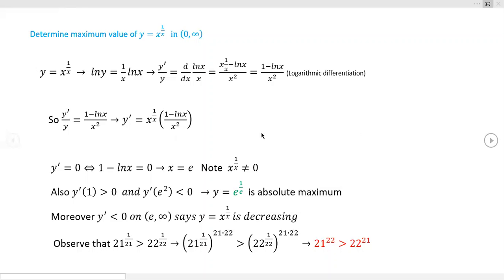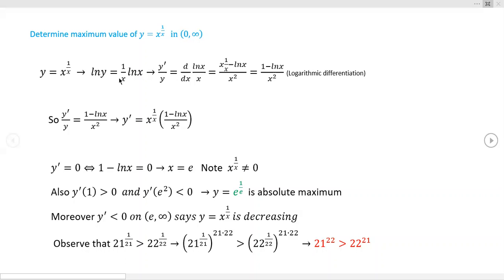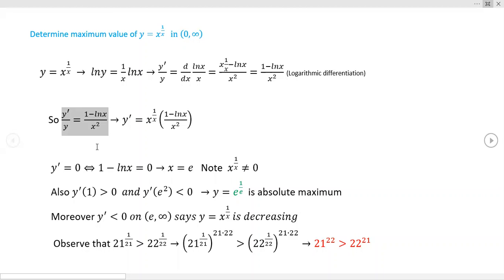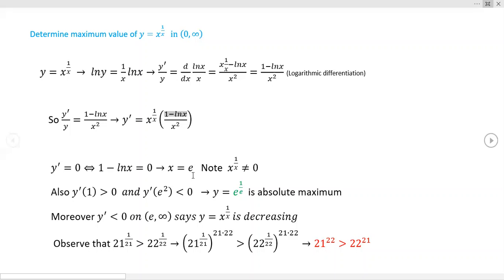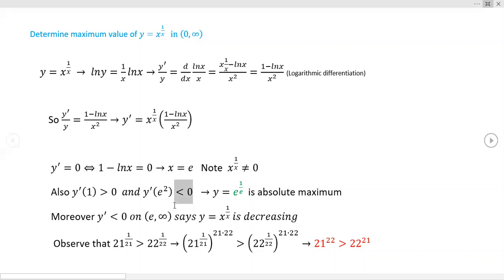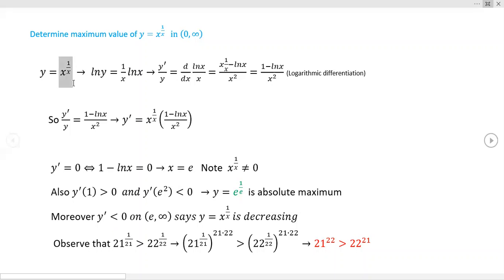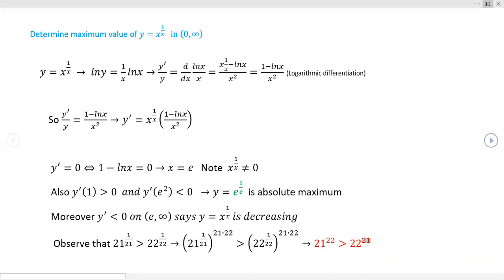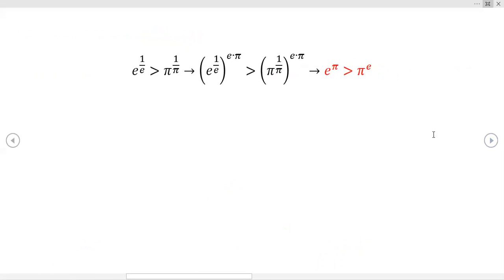Showing x^(1/x) is decreasing on interval (e, infinity) answers fascinating exponential compares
Established, via logarithmic differentiation, that x^(1/x) is decreasing in the interval (e, infinity). This allowed us to prove in a method similar to Sybermath channel that 21^22 is much larger than 22^21. Sybermath used lnx/x to get the job done. Highly Educated Trucker did a "wave his hands" proof that would not have been effective in showing e^PI is greater than PI^e.

Manipulations of exponents via their various properties was an important aspect of the proof x raised to its reciprocal is decreasing on (e, infinity)

Yvan Giovanetti   correctly, but arrogantly, declared he could work the problem much faster.  Steven Y. Razonable was critical of the presentation method for unclear reasons. Neither of these guys get that youtube math channels present to broad ranging audiences not to 50 year old men who want to brag that they can do it better.

Finally, this method handles all exponential comparisons of the from A^B compared in magnitude to B^A